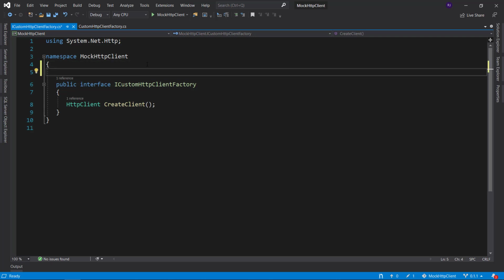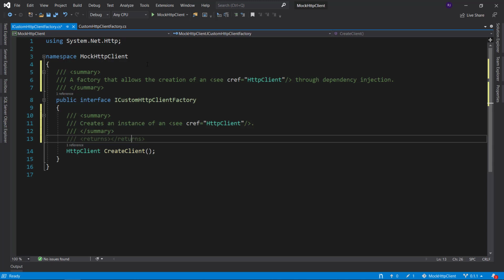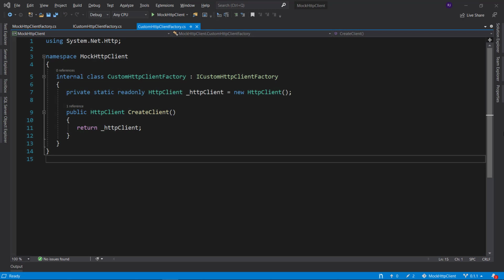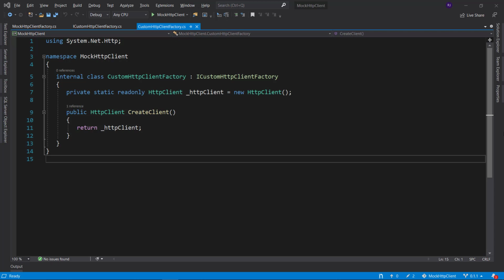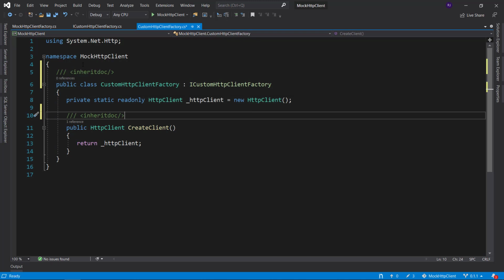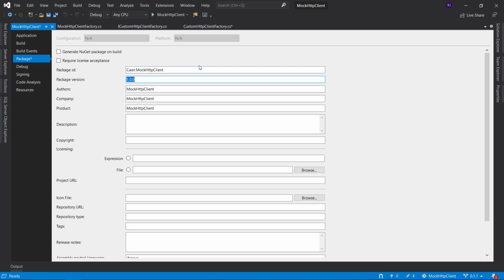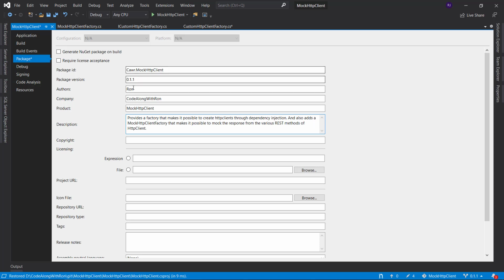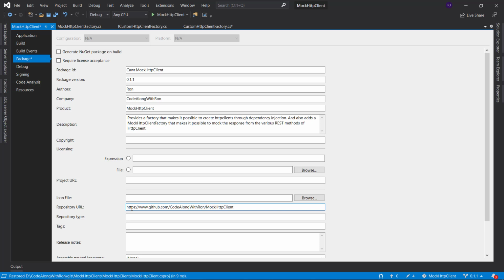Creating a Public NuGet Package | Part 1: Things to consider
When you decide to create a NuGet package, it is important to think about the audience for your package. The work that you put into your package might be significantly more if you publish it to a public feed, compared to when you publish it to a private feed.

When you add a package to nuget.org you might want to document your code, keep a changelog and write a readme. If you are the only consumer of the package, the overhead might not be worth the effort, because you know the internals of the code.